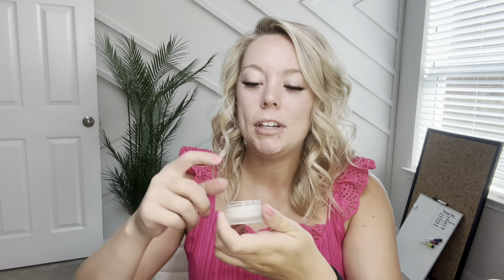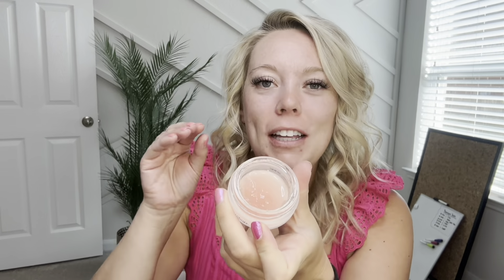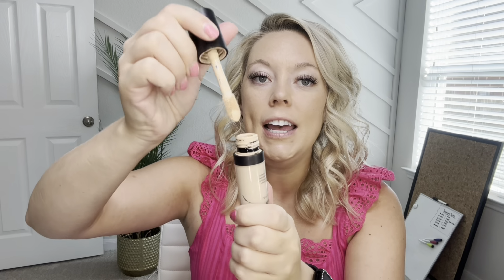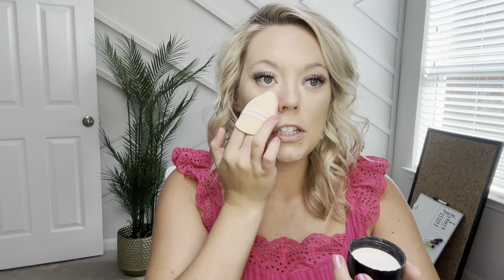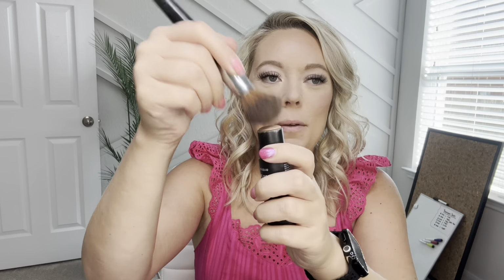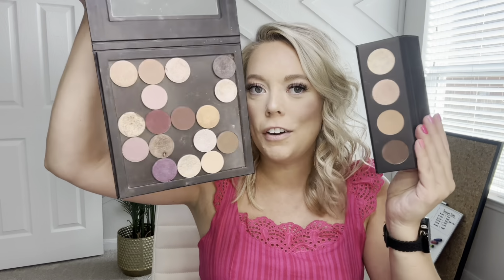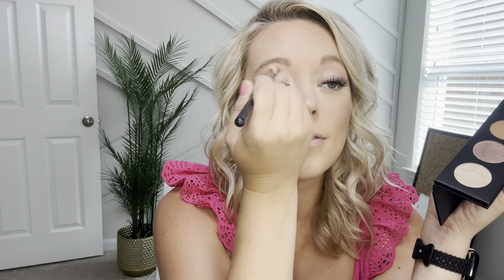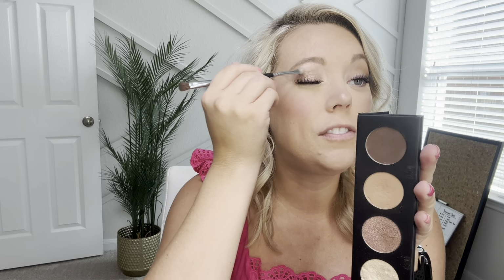GRWM: My full sweatproof makeup routine!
My full face makeup routine!

You can add or take away anything in this cart, but this is the complete list of what I used today. Thank you for your support!!